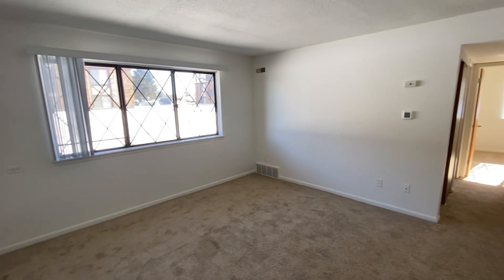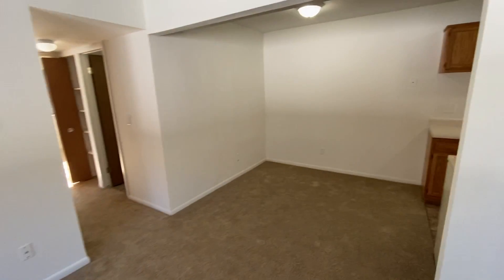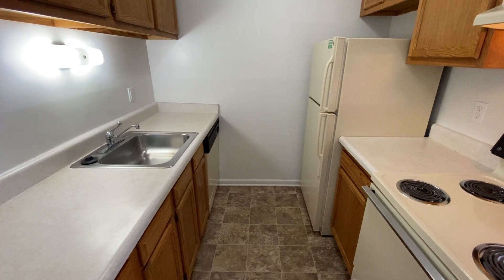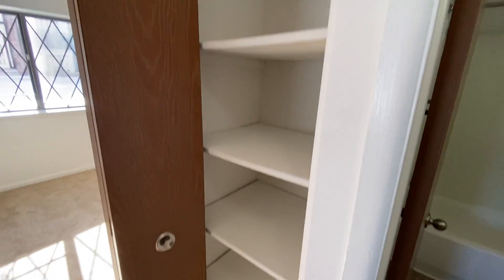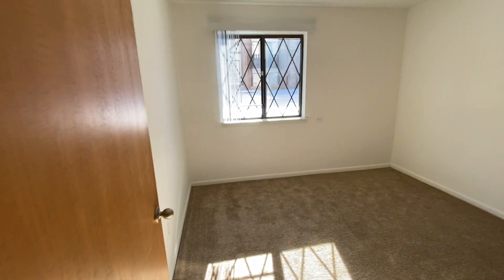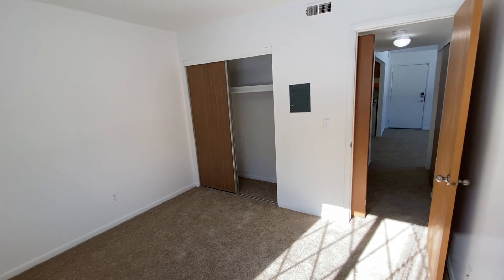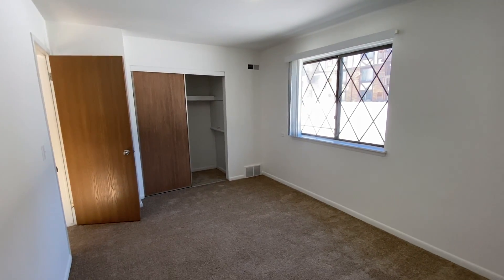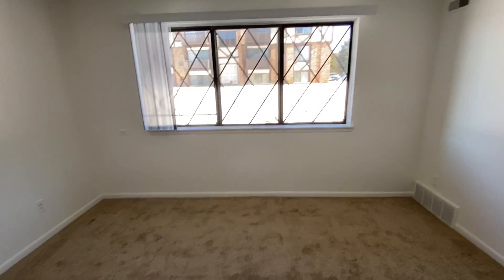Two Bedroom Chestnut Oak Apartment #2108 - Charter Oaks Apartments, Davison, Michigan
This lovely 2 bedroom Chestnut Oak apartment #2108 is tastefully decorated and has free heat, water, sewer, and trash removal! There is central air in all of our apartments. The apartments are also provided with smart locks and smart thermostats!

The Charter Oaks community offers a competition size pool, volleyball, horseshoes, basketball, community gardens, Amazon Hub lockers for secure package delivery, and regularly scheduled community events.

You can select the rental rate that is best for you. This is based upon your desired apartment, desired move in date, and the desired lease term you choose.

We would love to assist you with selecting your perfect home. We look forward to Charter Oaks becoming A PART of your Life!